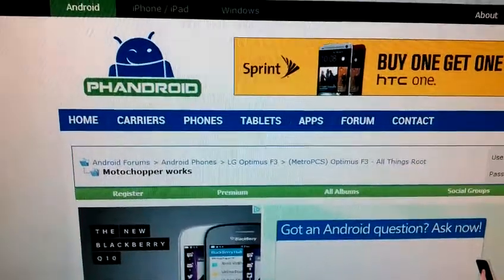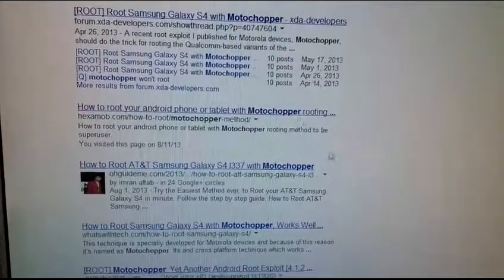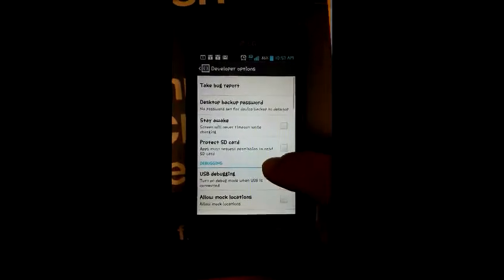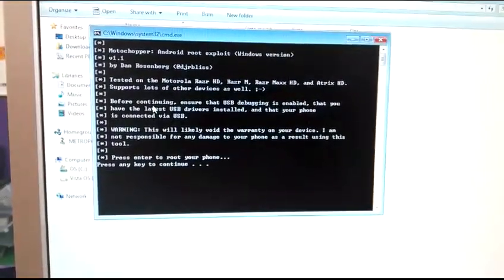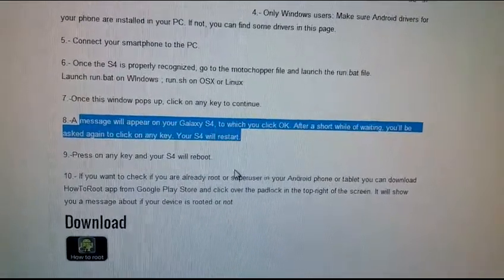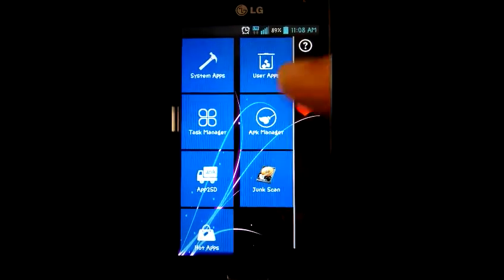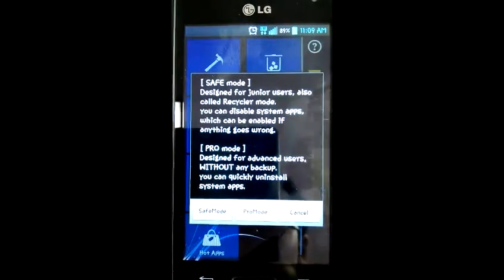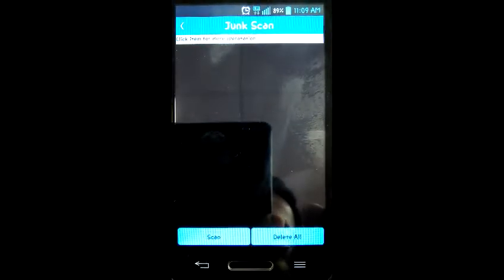LG Optimus f3 root, move app to SD card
This is instruction on how to root LG Optimus F3 for Metro PCS and move apps to SD Card.
Please keep in mind that when you root the device, it voids warranty.
Not all apps are transferable but it certainly helps. App2sd app lets you to search for junk files that you can delete to save extra storage